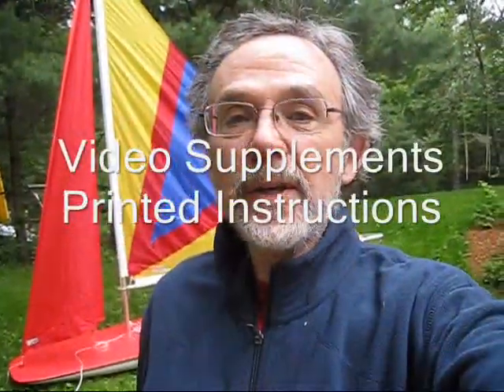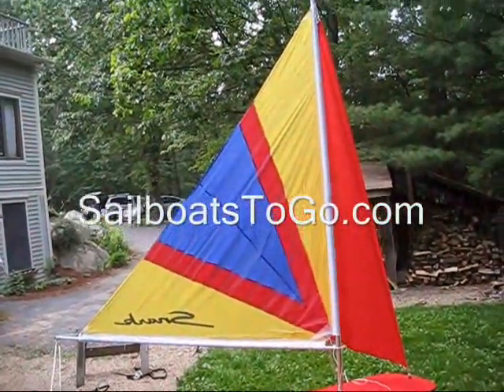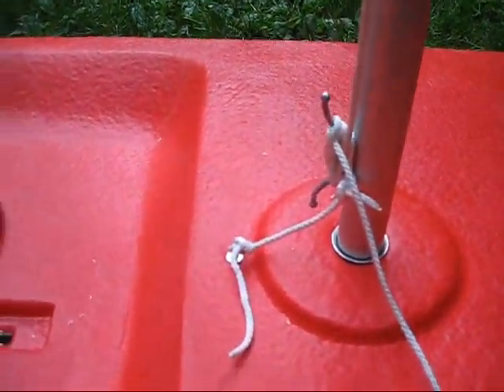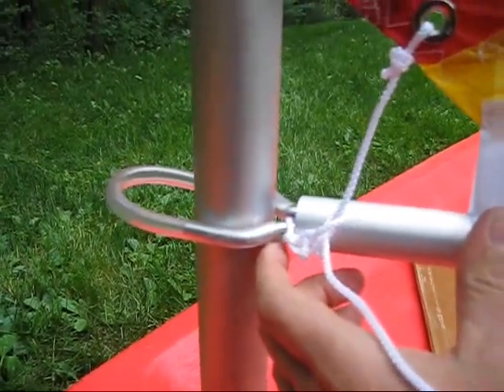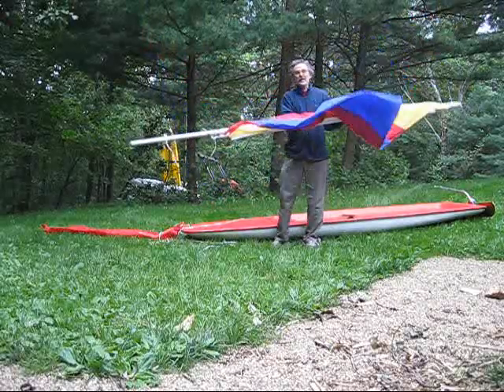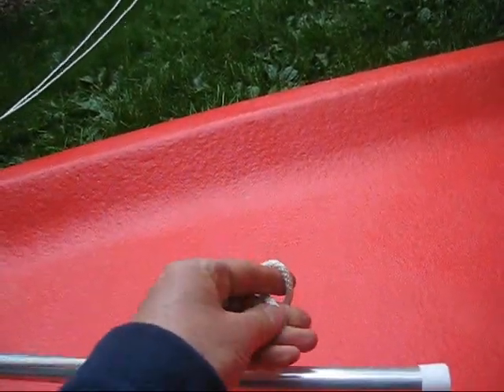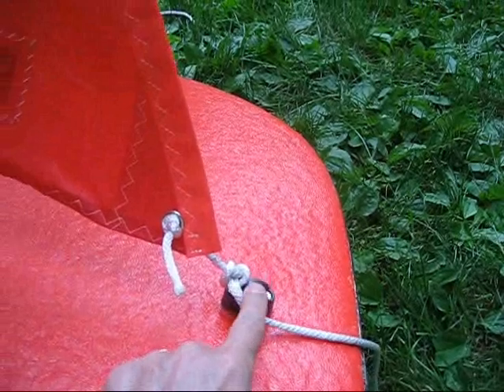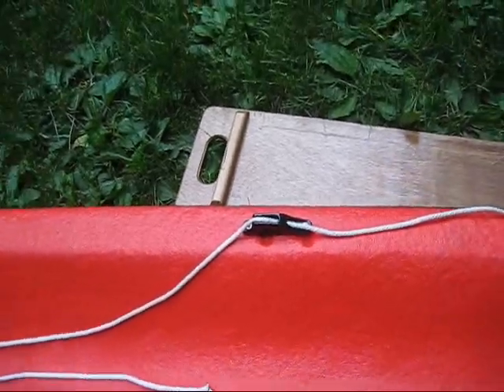Snark Sea Skimmer Assembly Tips from SailboatsToGo